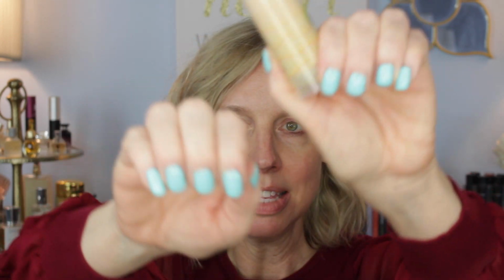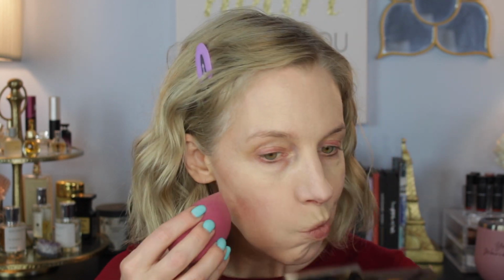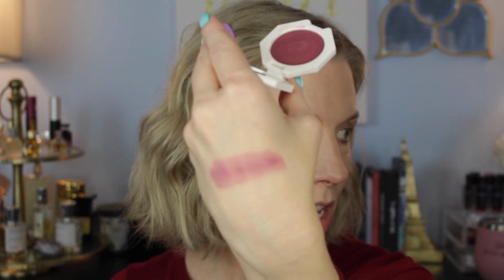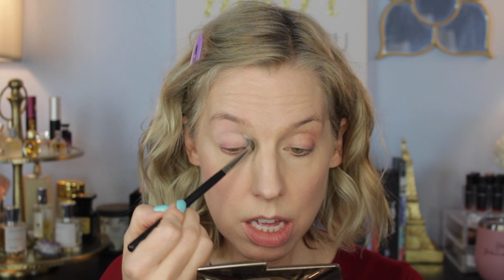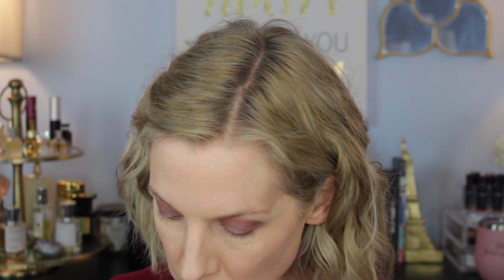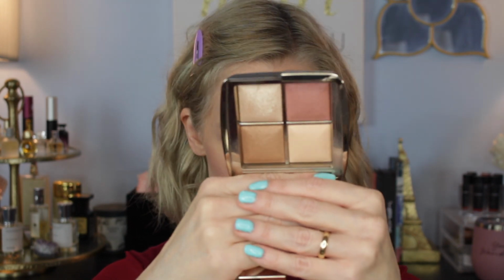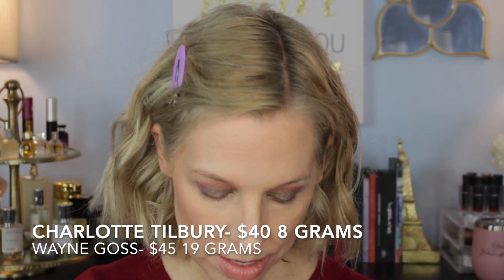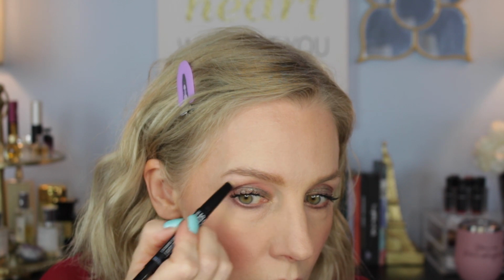TRYING All My NEW MAKEUP! I bought it- do I like it? frugieblog💋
A full face of new purchases. I have to honestly say- I'm impressed with all of it!!

My Fashom- personal stylist to your door

Nails- Madam Glam Carribbean Sea

Products used- I was so impressed with everything. The foundation stayed smooth all day.

BK Beauty 108 Brush

JCat Beauty Skinsurance Foundation Custard
Joah Truly Yours Dark Circle Neutralizer
Clinique Even Better Concealer CN18

NYX Ultimate Edit in Utopia
Loreal Brilliant Eyes Liquid in Royal Onxy
Sephora Collection Multi Use Powders
Charlotte Tilbury Mini Filmstar Bronze

Fenty Eyeshadow Smoky
NYX Brow Sculpt and Highlight
Maybelline 24 Hour SuperStay Lip- Forever Chestnut

Loreal AIr Volume Mascara
Hourglass Edit Unlocked Mini
Wayne Goss Blush Palette
By Terry Hyaluronic Powder